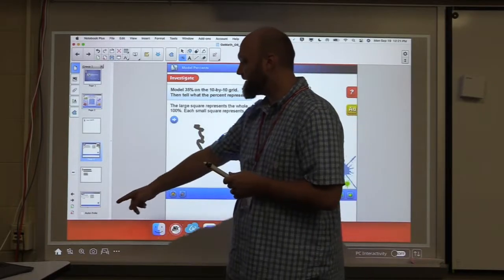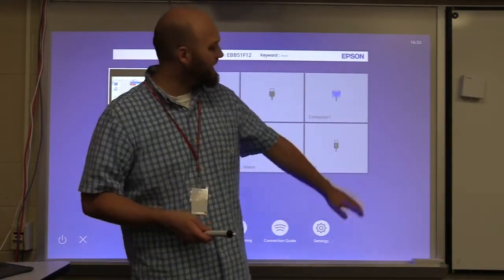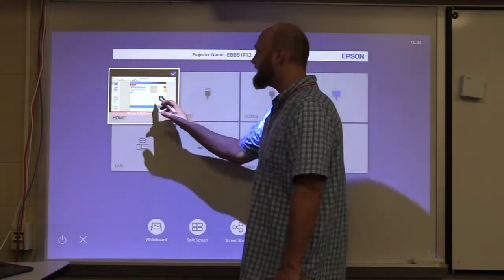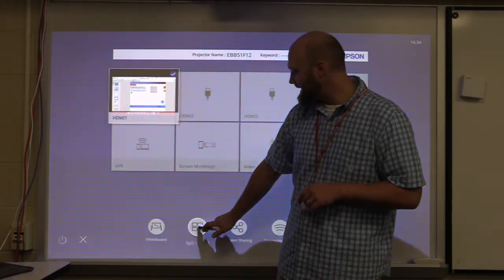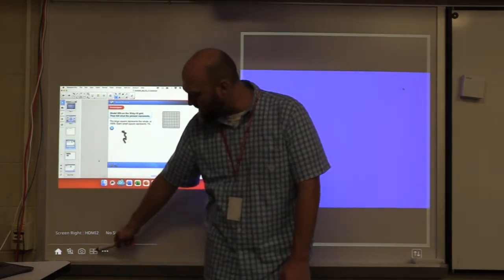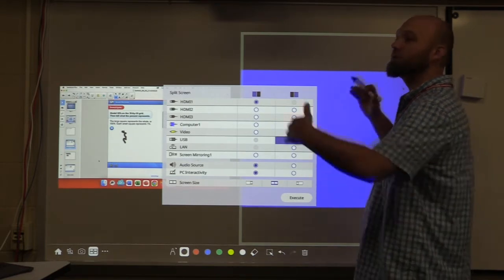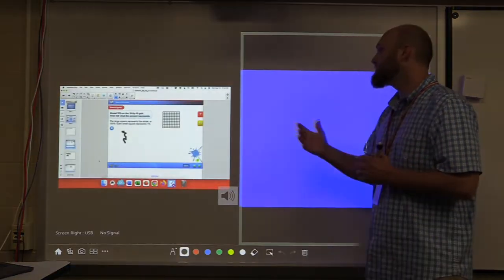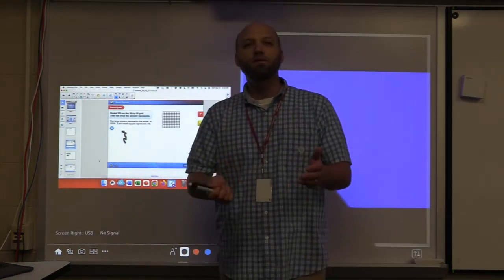Introduction to Interactive White Board Home Tools and Split Screen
Discussing the features and tools of an interactive white board using an Epson projector.